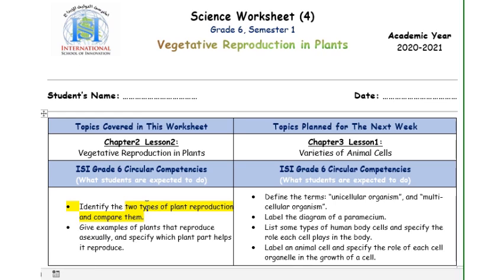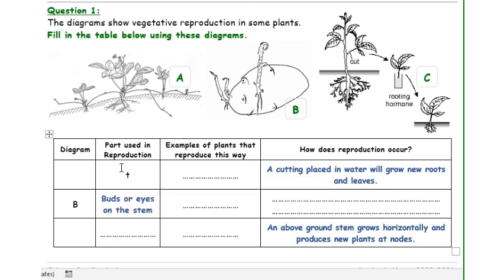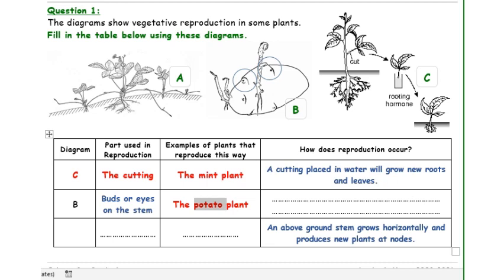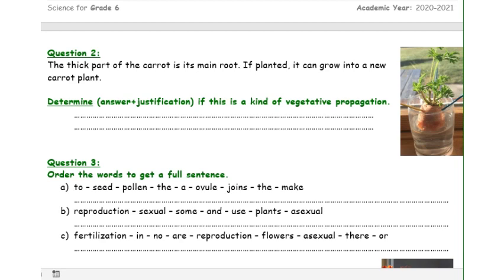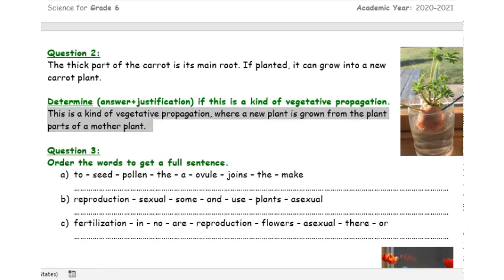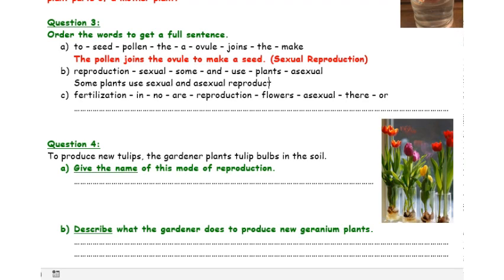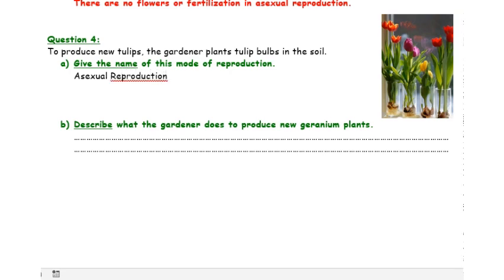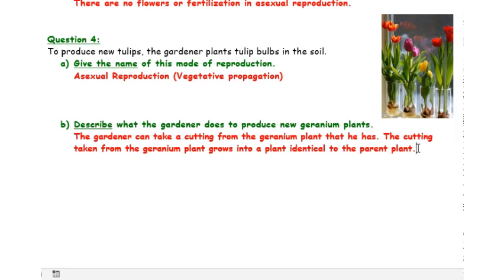ScienceWorksheet(4)Solution_G6_Sem1_2021